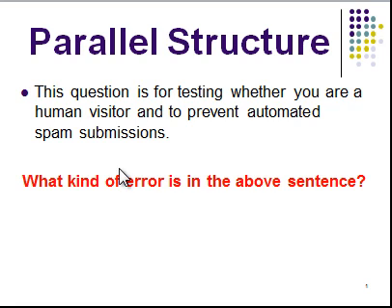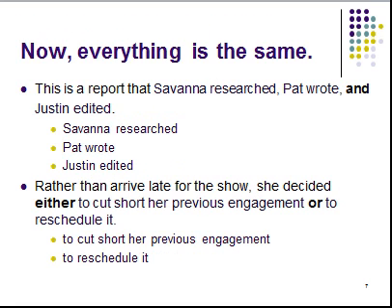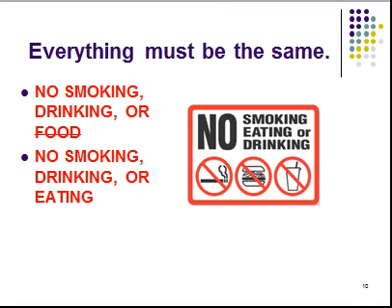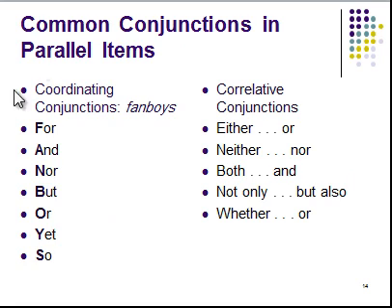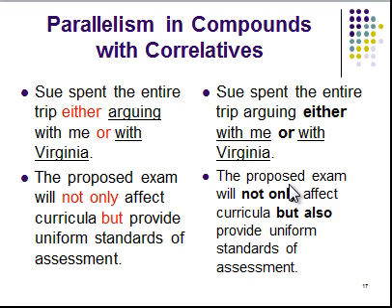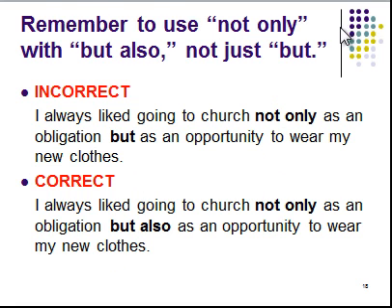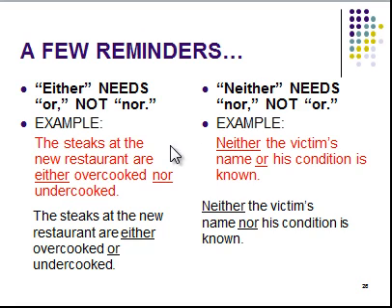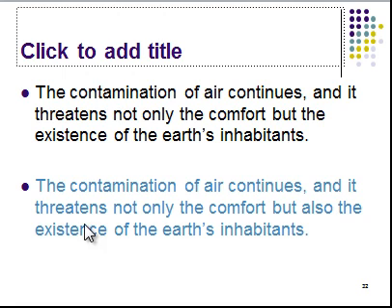Parallel Structure 2